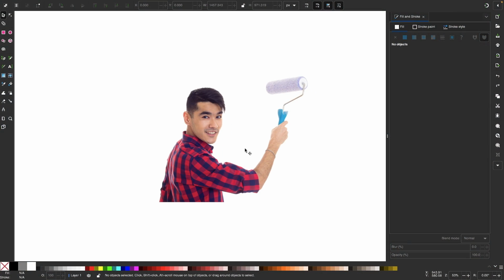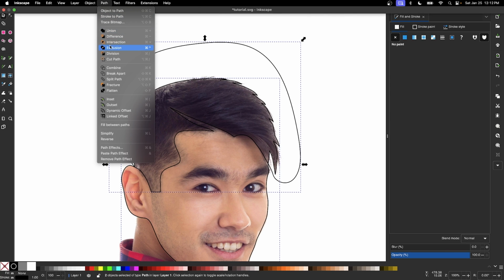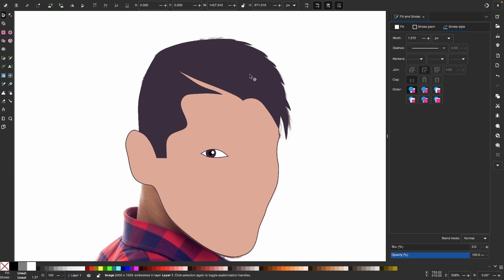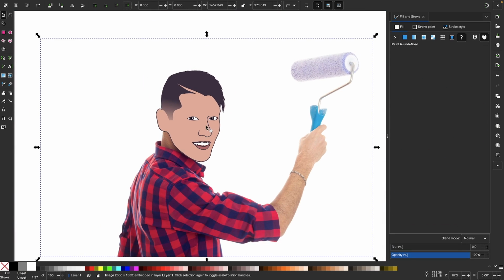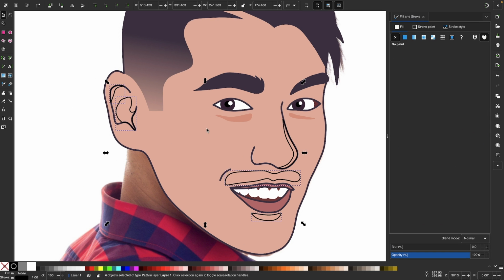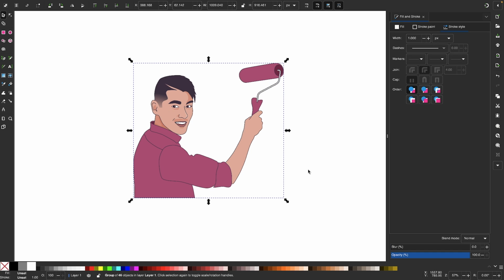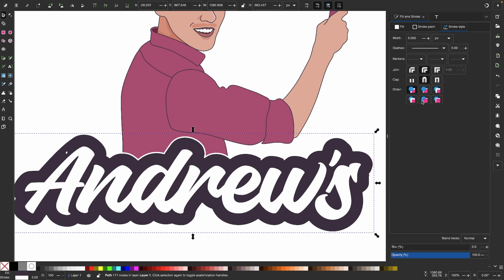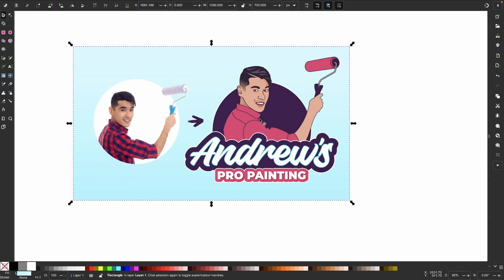Turn Yourself Into A Logo in Inkscape | Tutorial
In this Inkscape logo design tutorial I'll be demonstrating how you can create a simple vector illustration from a photo by tracing over it.

🔗 RESOURCE LINKS

🎓 EXPLAINER COURSES

💬 SOCIALS

🎵 MUSIC USED